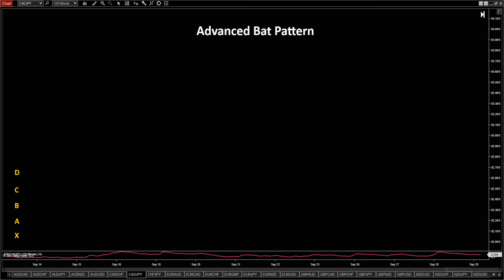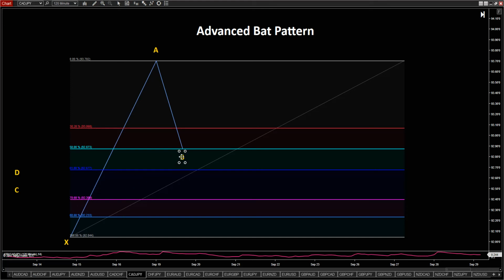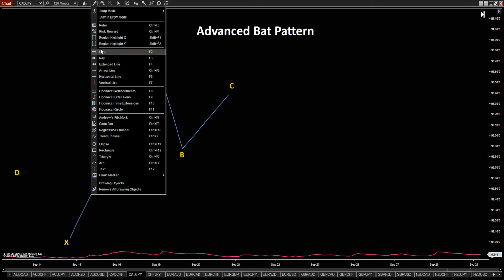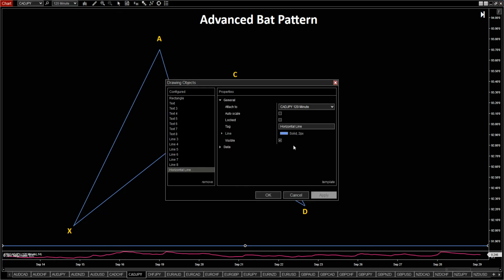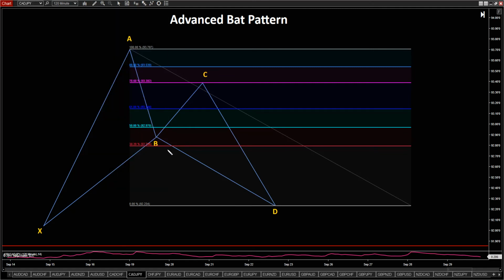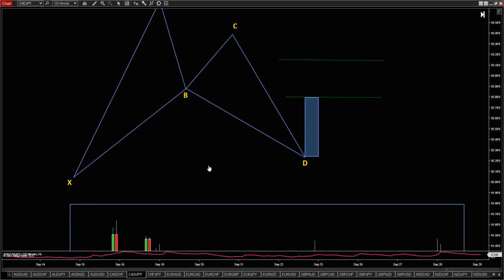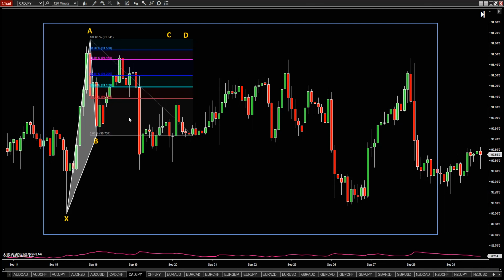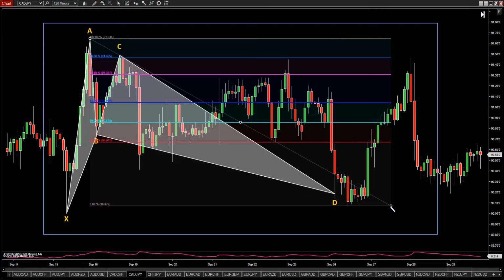Bat Pattern, Forex Trading THIS WILL HELP YOU!!!! I WILL HELP YOU FOR FREE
This video will help you easily and efficiently help you identify an advanced bat pattern. Sorry everyone i am a trader not a movie production and editing company. I trade, I work full time and I help for free.
Trading View Ashley_Mogg